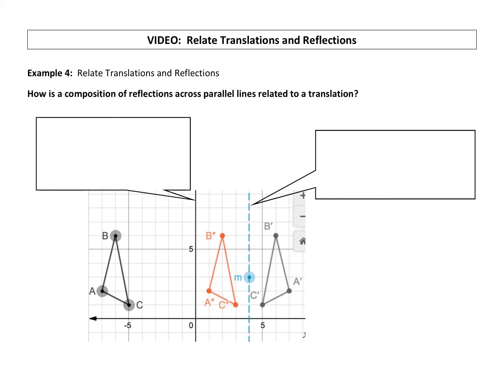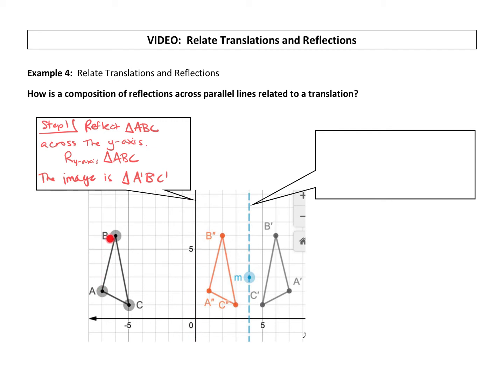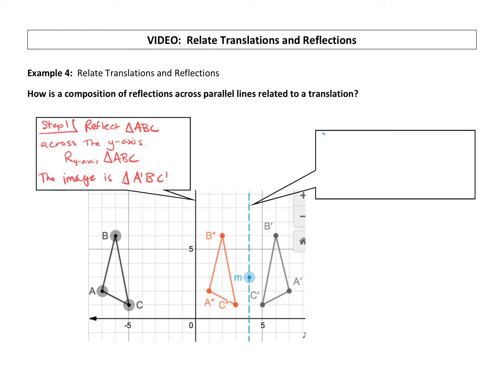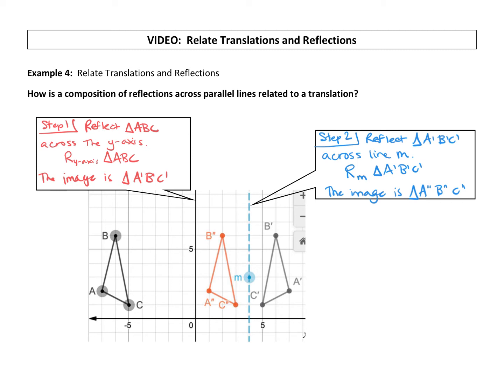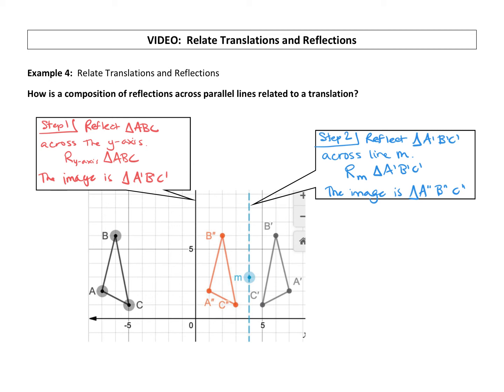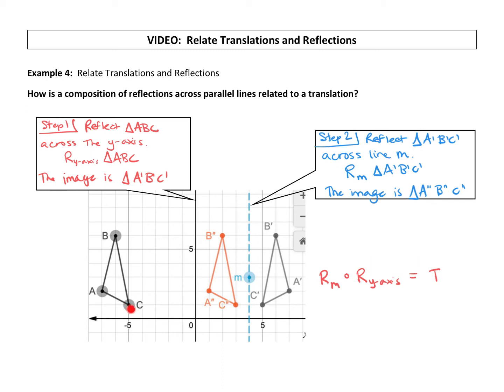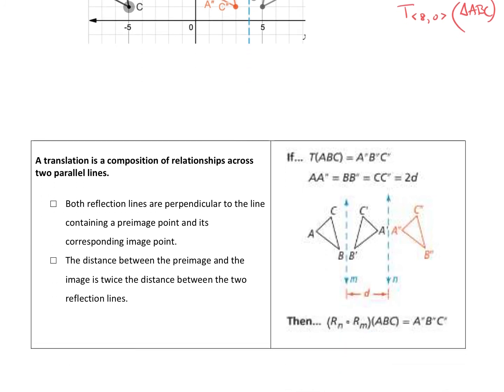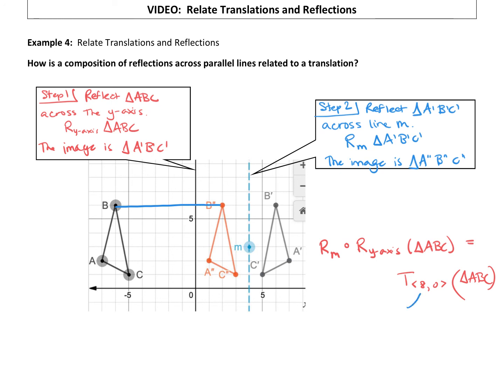Relate Translations and Reflections